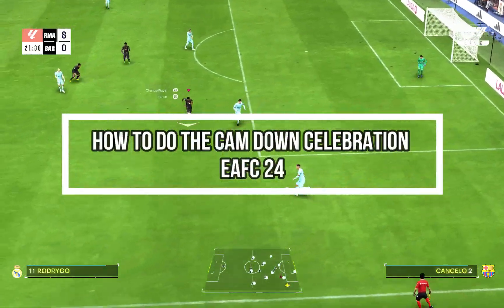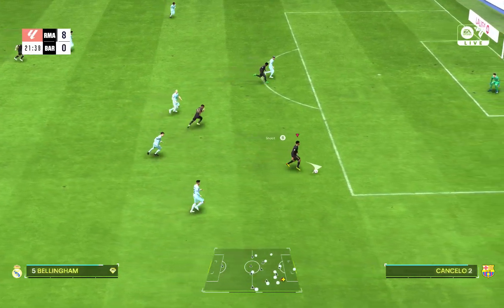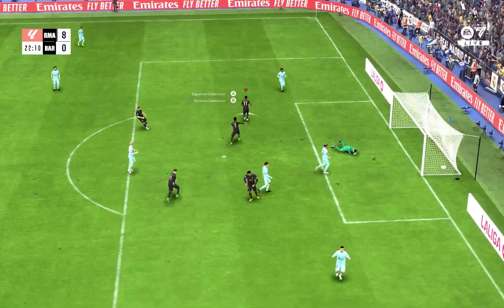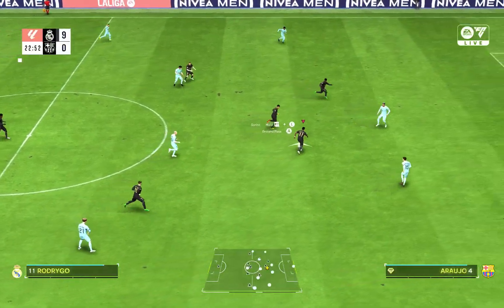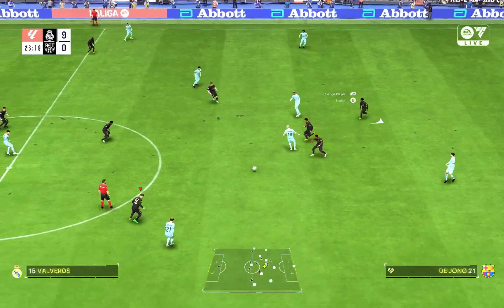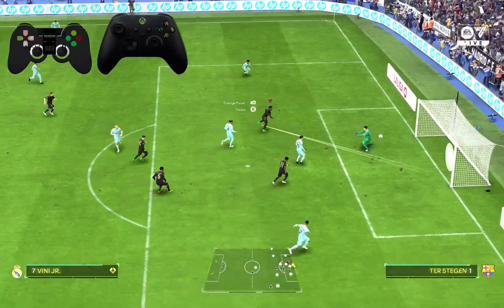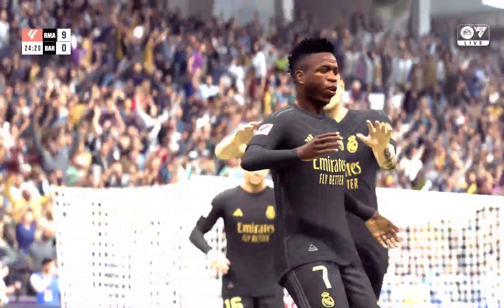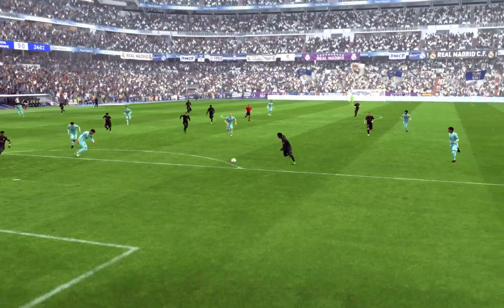How to Do Cam Down Celebration on EA FC 24 (2024) | EA FC Tutorial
In this video, you'll learn how to perform the Cam Down celebration in EA FC 24. Follow these instruction to celebrate your goals with this unique move that mimics a camera shutter action.